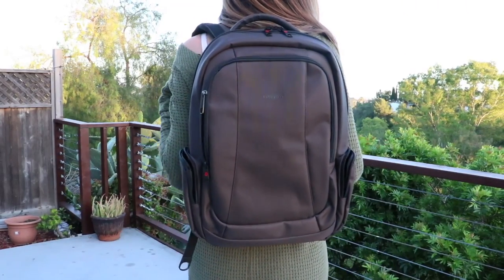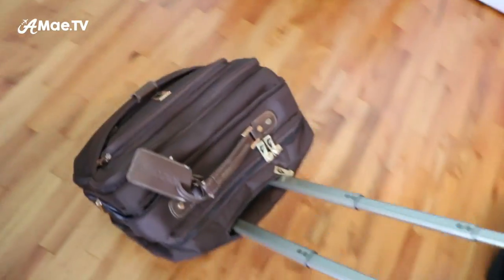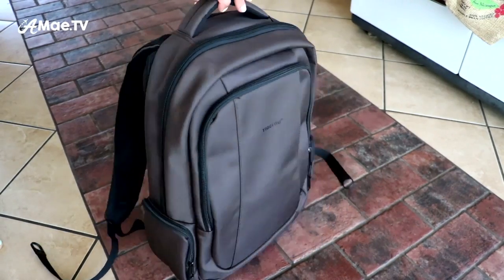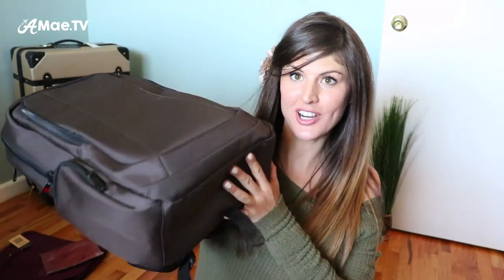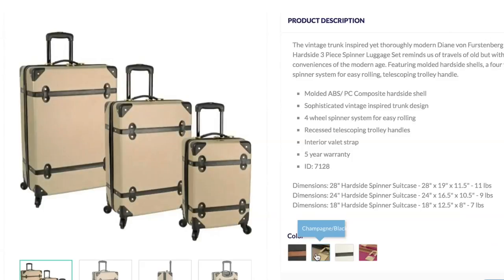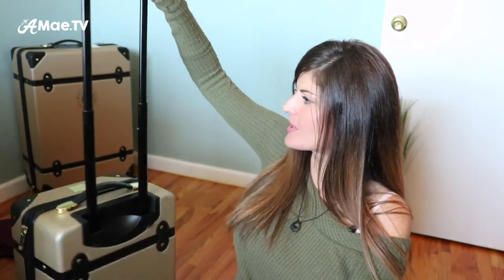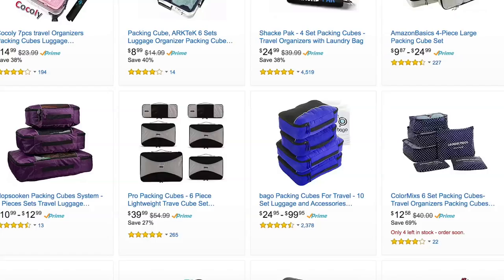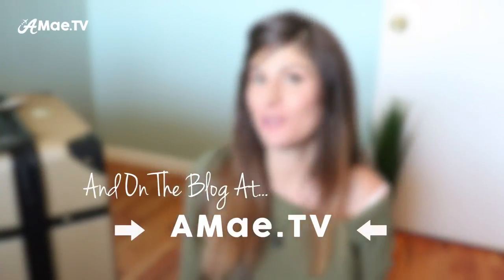NEW CARRY ON LUGGAGE FOR 2017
Today I present my new carry on luggage for 2017! It's the best luggage configuration I could find for travel on today's tiny airlines. I detail my new carry on laptop backpack, as well as a gorgeous new designer DVF luggage set that perfectly matches my style.

(Amazon)

(Amazon)

Xx, Alicia

My Awesome Vlogging Camera (Amazon)
My GoPro (Amazon)
My Phone (Amazon)
My Mic (Amazon)
My Gorilla Grip (Amazon)
My GoPro CLIP (Amazon)
My Sturdy Selfie Pole (Amazon)
My Dream Drone (Amazon)
My Stabilized Gimbal Camera (Amazon)

Bye! ☀️